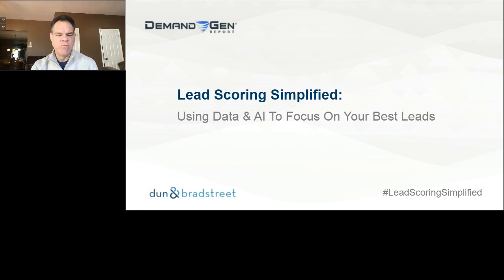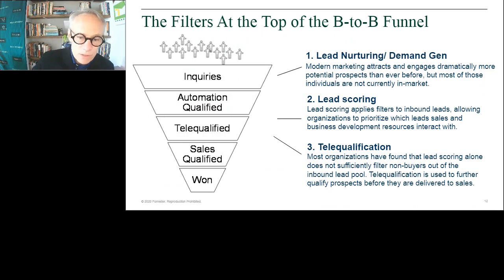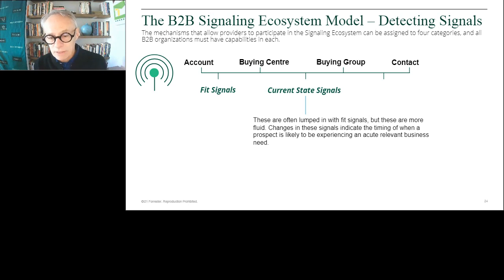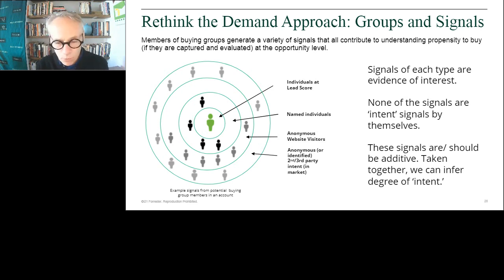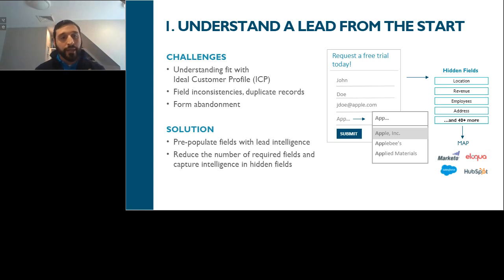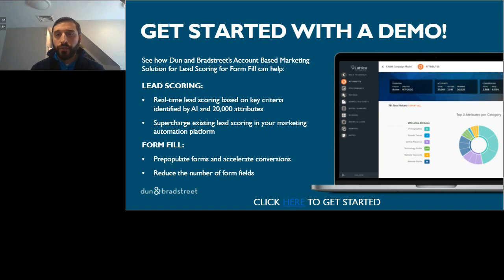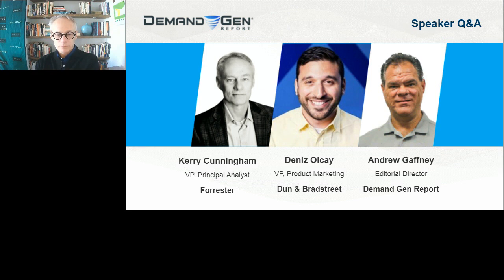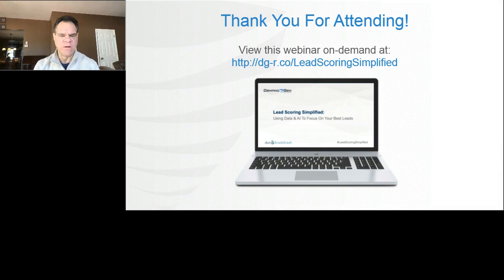Lead Scoring Simplified: Using Data & AI To Focus On Your Best Leads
Join guest speaker Kerry Cunningham, VP, Principal Analyst at Forrester, and Deniz Olcay, VP, Product Marketing at Dun & Bradstreet, and learn best practices in prospect identification and scoring to empower your organization with actionable tips to deliver the best opportunities.